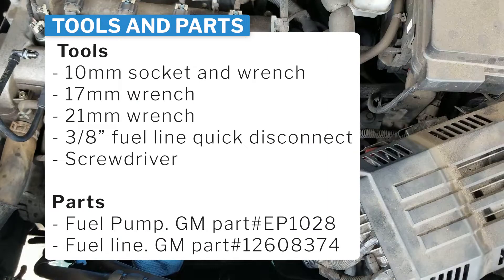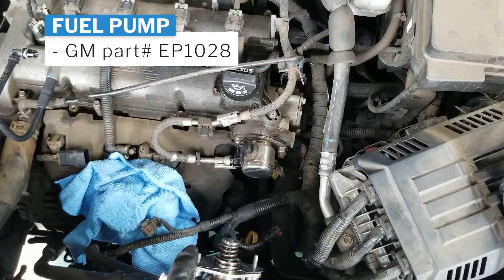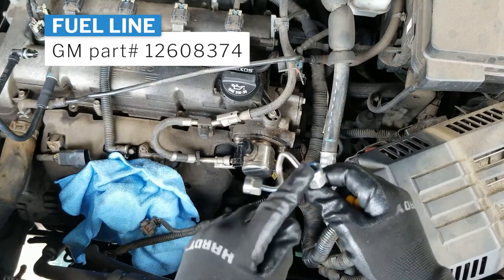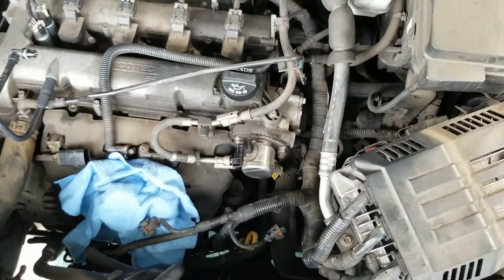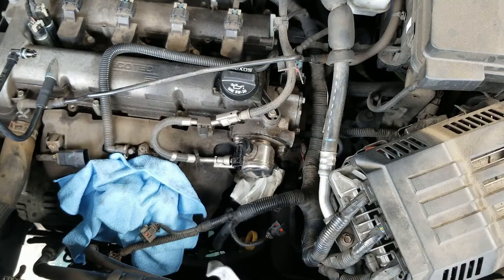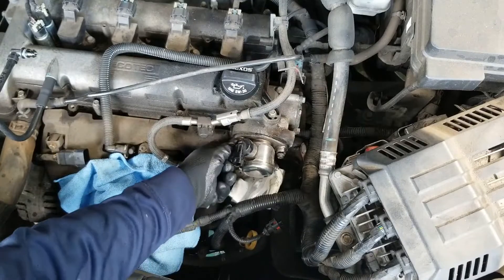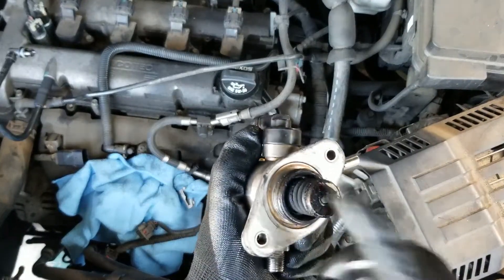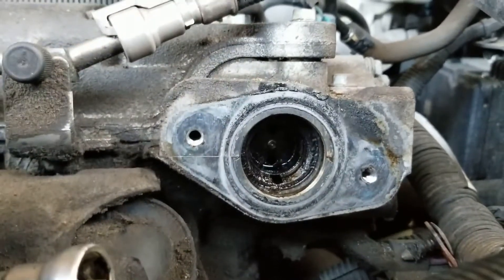GMC fuel pump step 3 removing the old fuel pump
This is step-3 video on how to replace a high-pressure fuel pump on GMC terrain. But the video will work for all vehicles with the 2.4 ecotec engine. GMC terrain specifically with the 2.4 ecotec engine has fuel leaking into the engine. A recall has been issued by GM but if you are out of range for the recall, it will cost over $2000 at the dealer. You can get the fuel pump (Part# EP1028) and fuel line (Part# 12608374) for a total of $200 from Amazon and do it yourself.

Tools needed –
screwdriver, 10mm wrench or socket, 17mm wrench, 21mm wrench.

Parts needed –